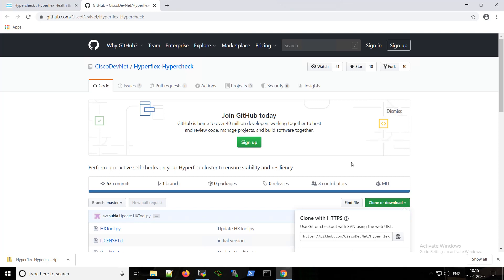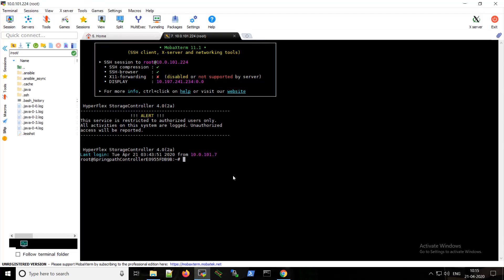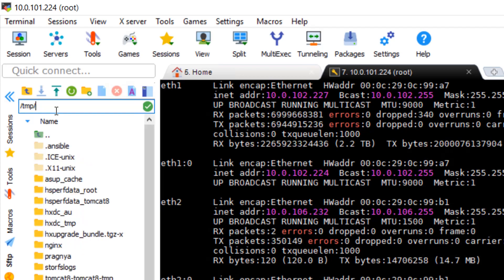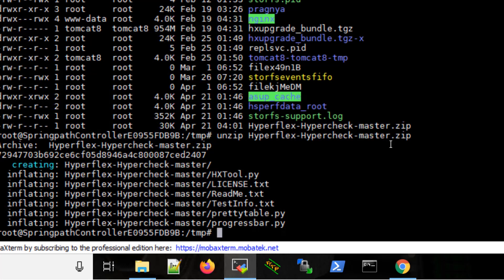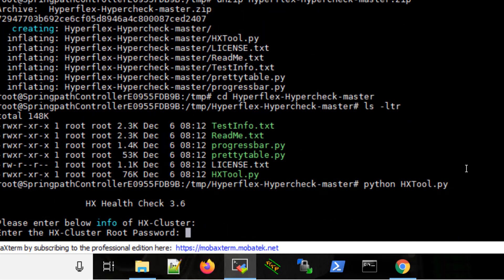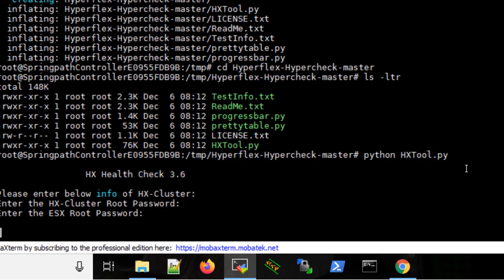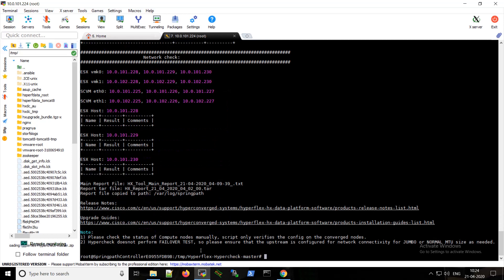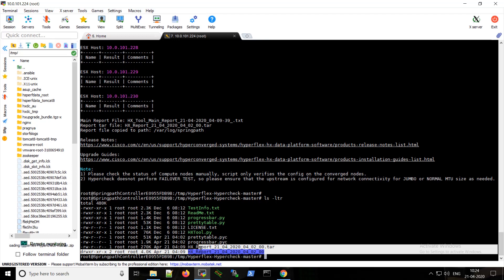How to run Hyperflex health check & pre-upgrade script. Cisco Hyperflex tips.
Hyperfex training video showing how to run Cisco Hyperflex health check script.

Hypercheck Health & Pre-Upgrade tool to perform pro-active health checks on Hyperflex systems to ensure its stability and resiliency. It helps automate a list of health and pre-upgrade checks on Hyperflex systems to save time during Hyperflex upgrade and maintenance operations.

The latest and approved version of the script you can download

Running Hyperflex health check tool is recommended:
- Before Hyperflex upgrades.
- Before and after Maintenance Windows
- To identify failed drives/disks.
- When working with Cisco TAC
- For frequent pro-active health checks.